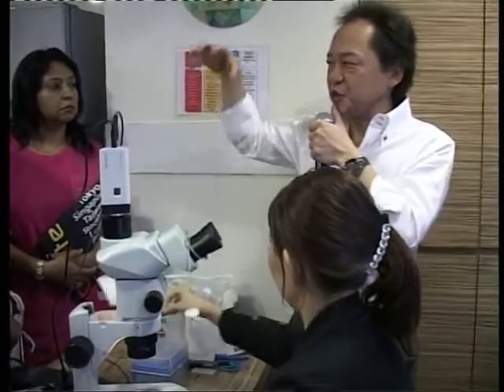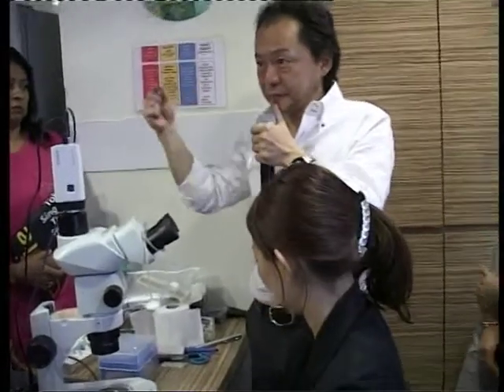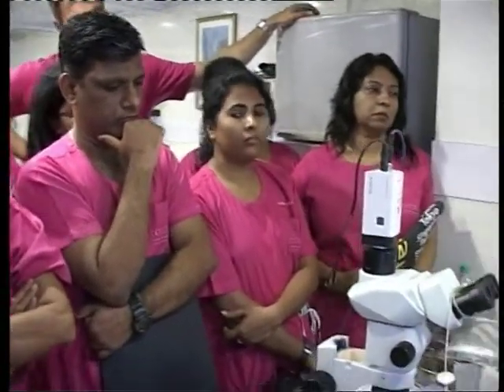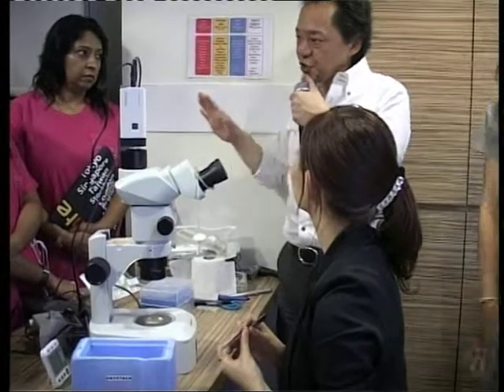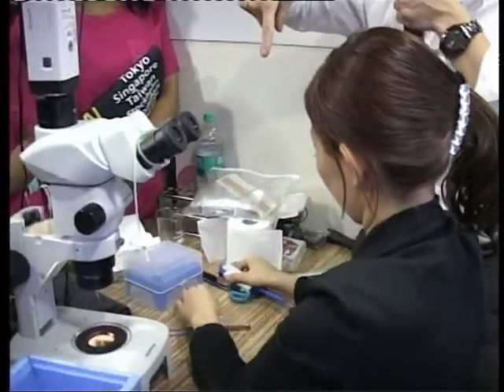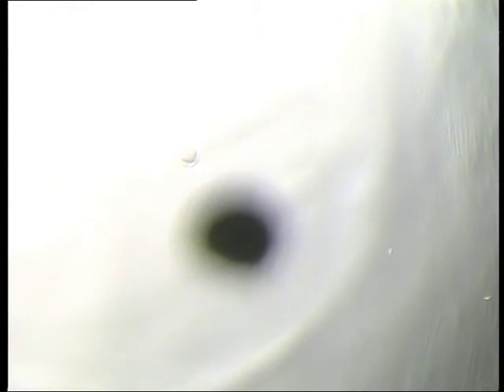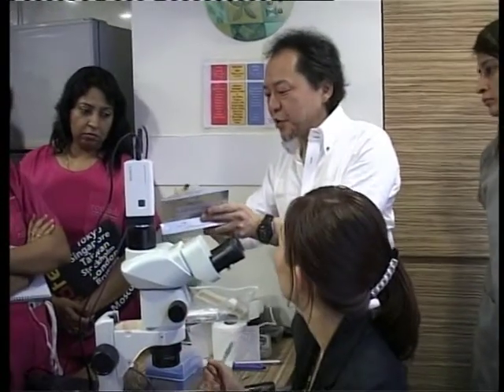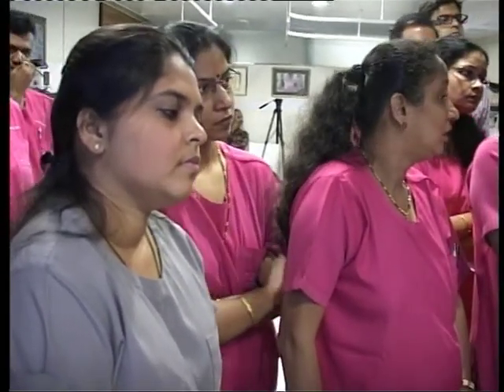The Cryotech Method of Vitrification by Masa Kuwayama Part 6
The WOOSP2014 (2nd World Congress on Ovulation Induction & Ovarian Stimulation Protocols) was held from 7th to 10th August 2014 at the Jaipur Marriott ,Rajasthan, India. The meeting was highly successful in its mission of dissemination of knowledge about ways in which clinicians might better predict ovarian response to stimulation with gonadotropins, as well as select the proper stimulation protocol and tailor it to the individual patient. The meeting was attended by 300 delegates from across the globe, with 23 International and 67 National faculty.

A Pre Congress Live, Hands-on Certificate Workshop on Cryotech Vitrification of Oocytes and Embryos was held on August 5th 2014 at Rotunda – The Center for Human Reproduction, Bandra, Mumbai, India
This workshop was designed for only 20 participants such that each participant received one-on-one training to develop knowledge and skills in:
 • The fundamentals of vitrification
 • Setting up vitrification for routine use in an embryology laboratory
 • Hands on training in vitrification of oocytes and embryos
The main course Faculty were Masashige Kuwayama, Noriko Kagawa & Goral Gandhi. Each participant received a course syllabus & a certificate of training issued upon instructor's evaluation.